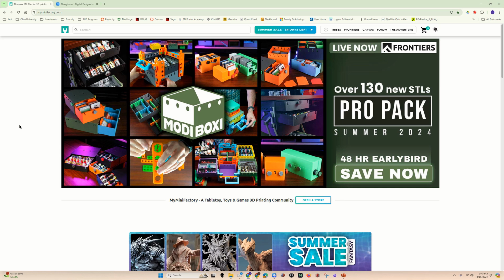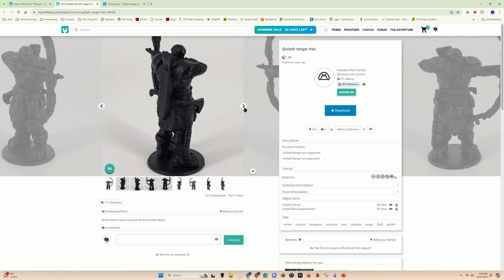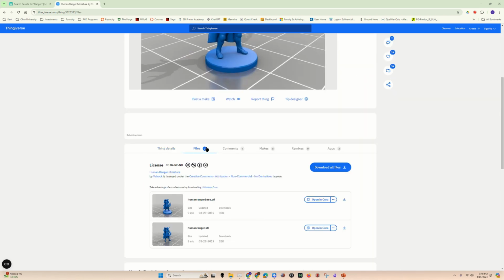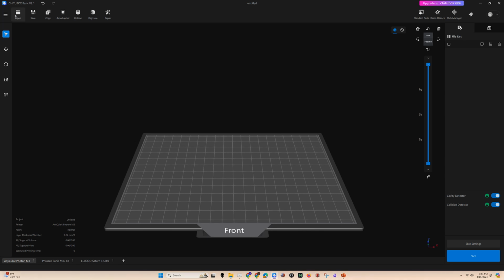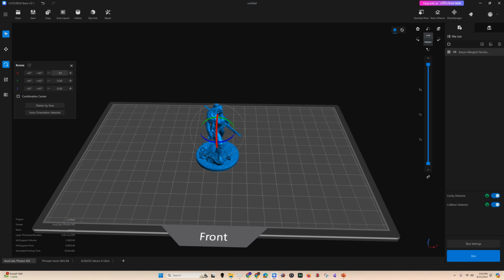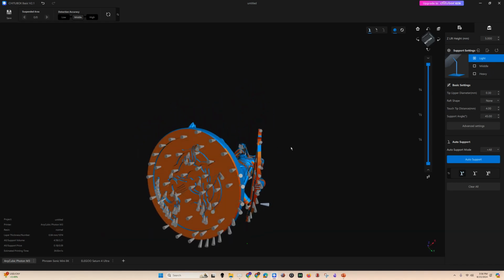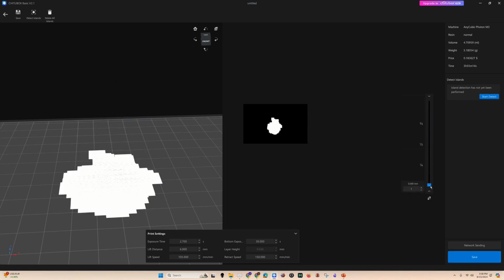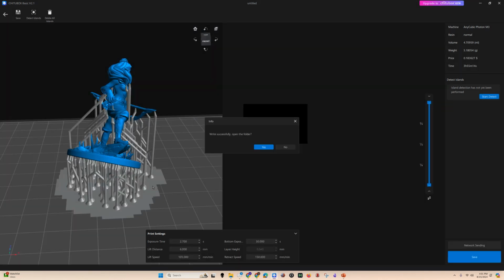3D Printing Tutorial!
An overview and guide to selecting and preparing a model for 3D printing at Pfeiffer Library's Makerspace. Narrated by James Gilmer, User Services Librarian.